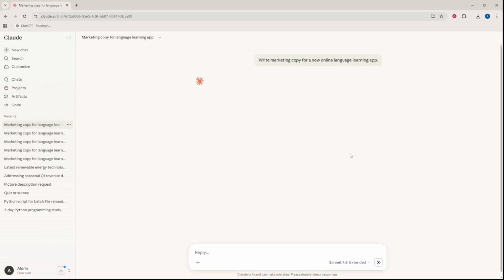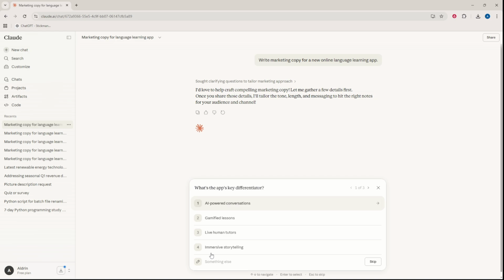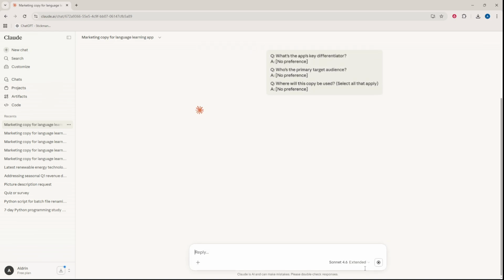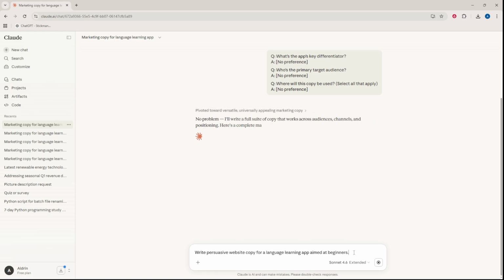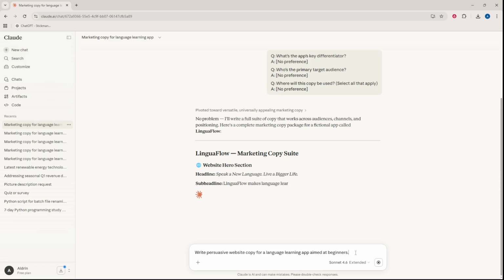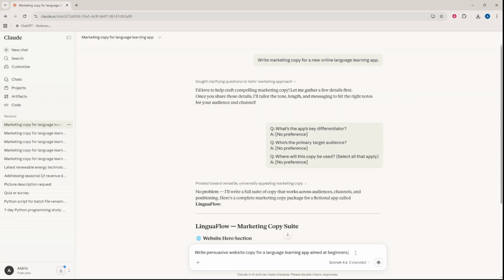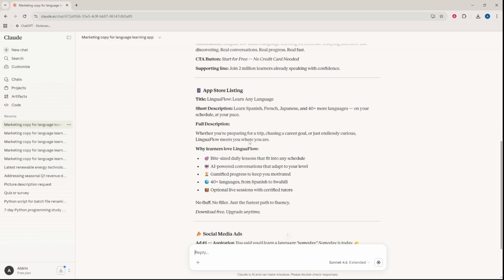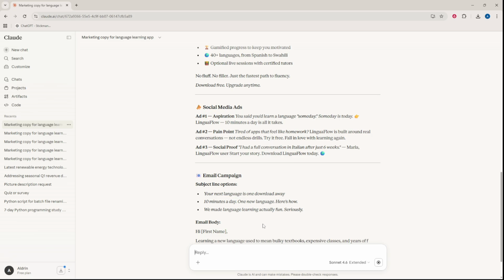How to Use Claude AI for Copywriting - Tutorial